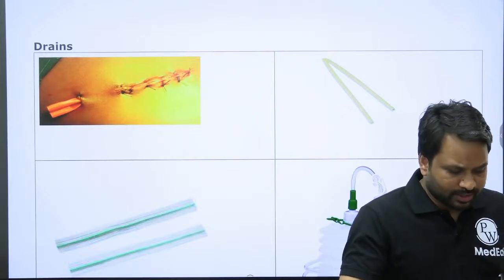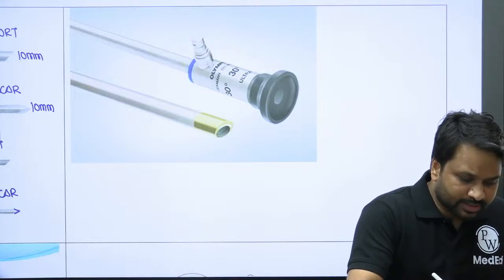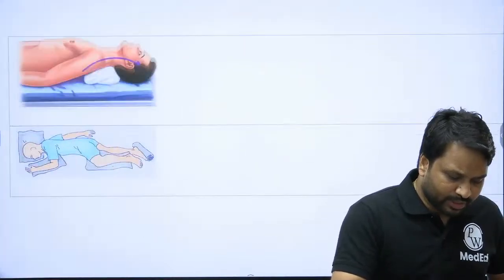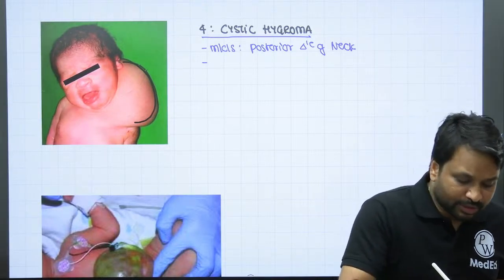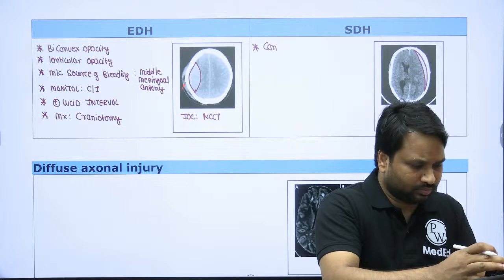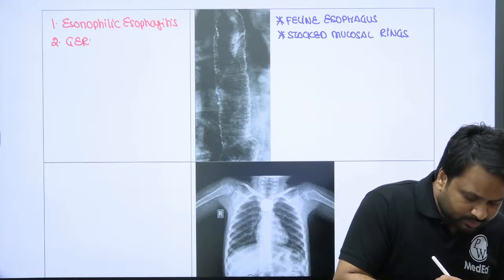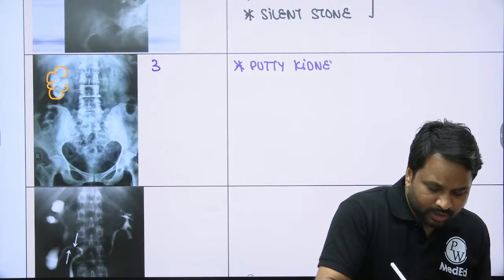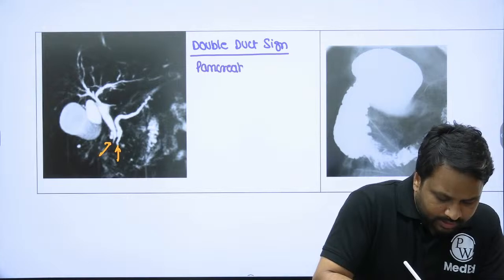Surgery | INI-CET IBQs | NEET PG 2025 | Dr. Sandeep | MedEd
Struggling with Surgery Image-Based Questions (IBQs) for INI-CET 2025 and NEET PG 2025? Dr. Sandeep from MedEd breaks down this high-yield Surgery IBQs with expert explanations to boost your preparation.

Whether you're targeting NEET PG 2025 or INI-CET 2025, this session will boost your preparation with the most expected and important image-based questions in surgery

🔍 In This Video:
✅ Key Surgery Image-Based Questions (IBQs) for INI-CET & NEET PG
✅ Detailed explanations of Image based questions
✅ Tips to tackle tricky Surgery IBQs with confidence